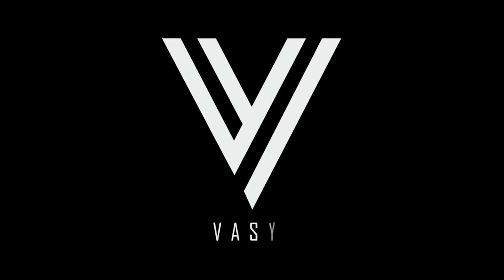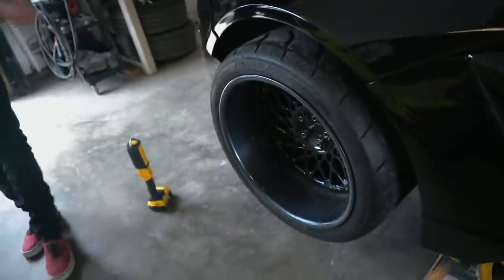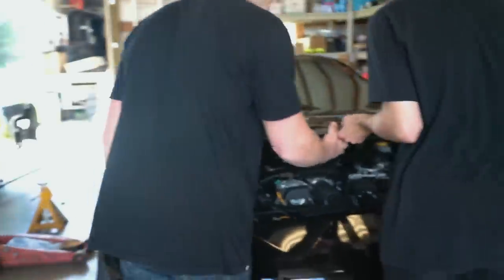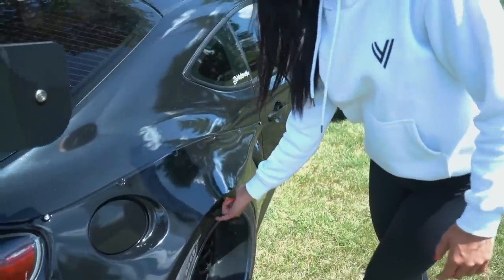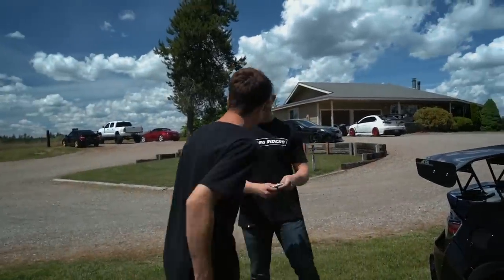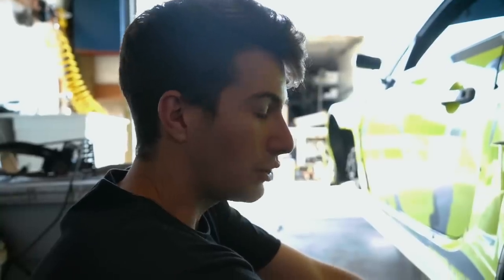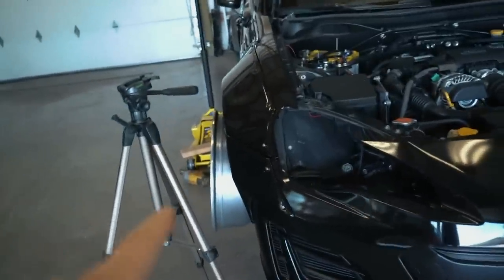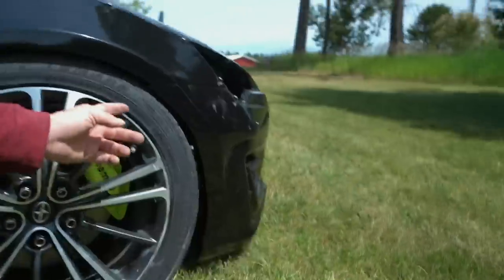WIDE Wheels For The Rallybacker FRS!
Installing WIDE Wheels on the Rallybacker FRS!

Send Me Stuff:
Devin Niemela